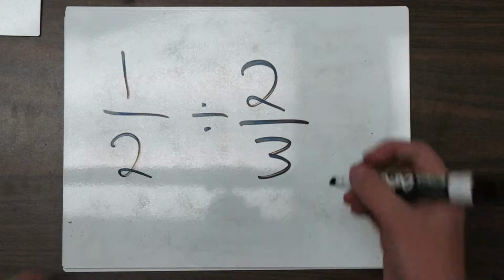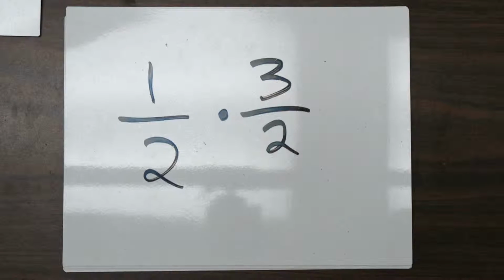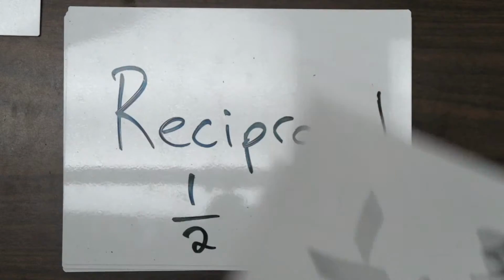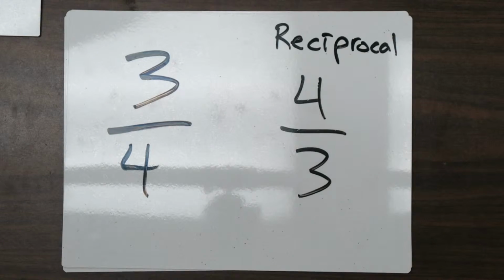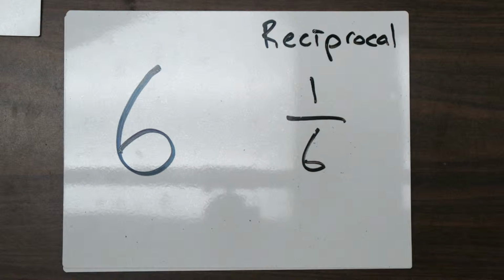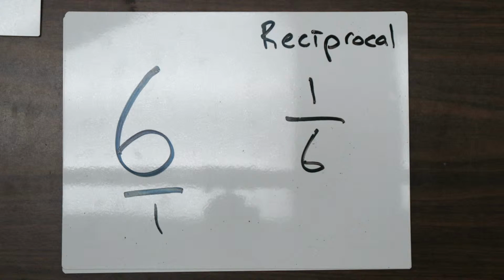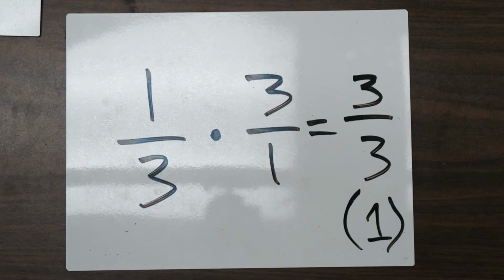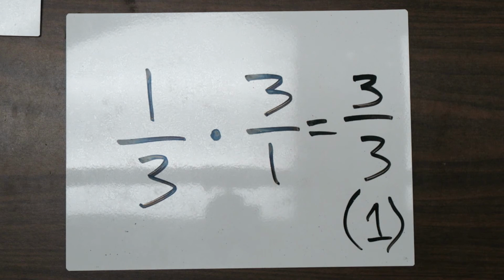M3 - Dividing Fractions & Reciprocals